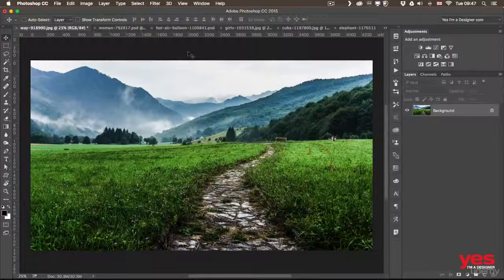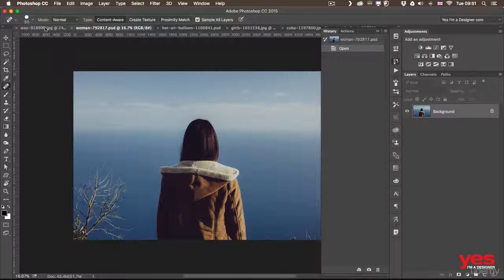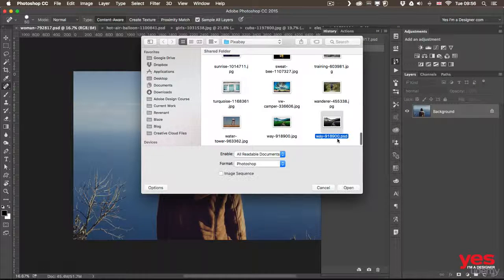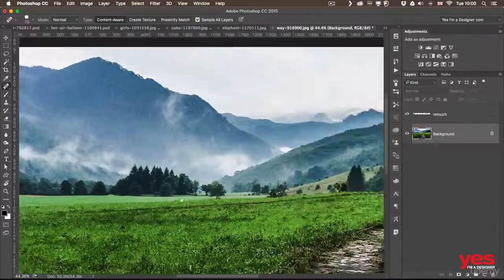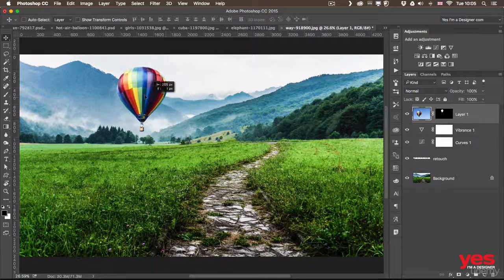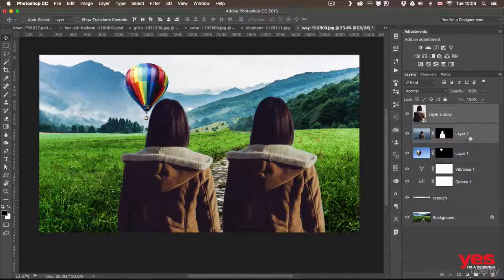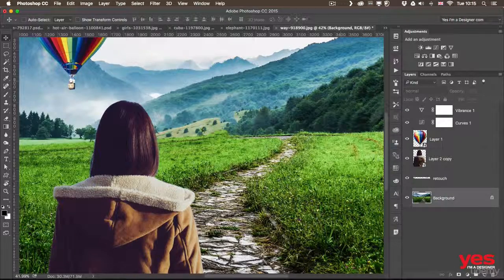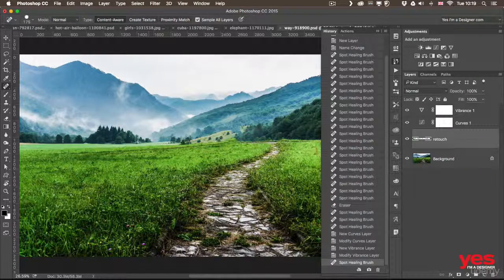2 Non destructive Workflow